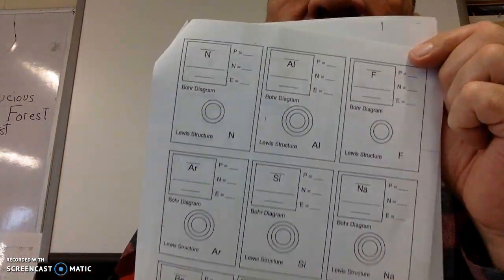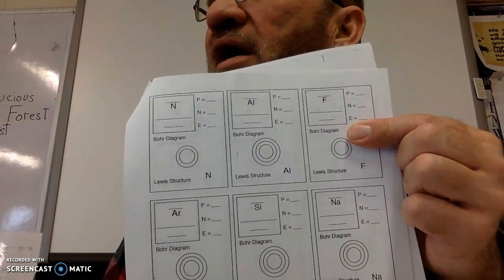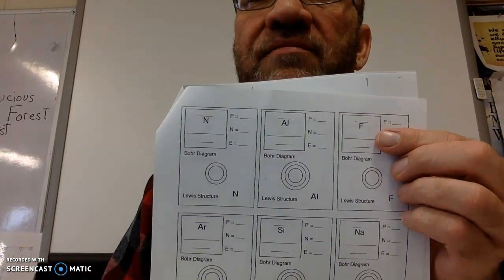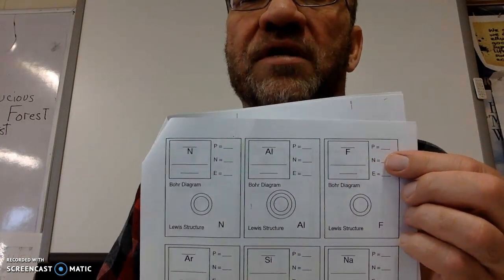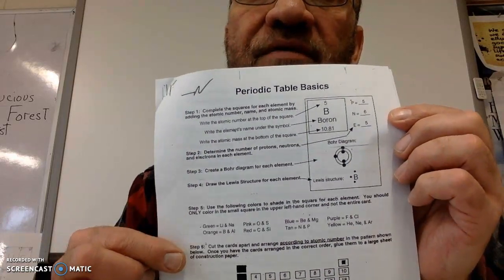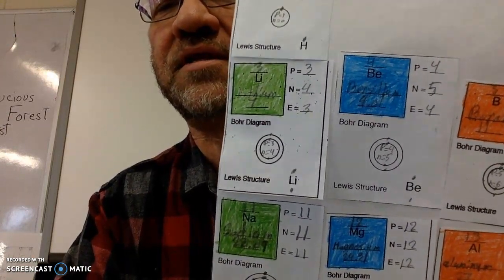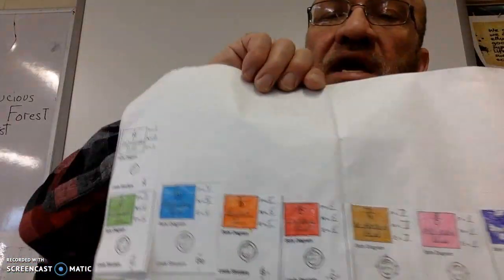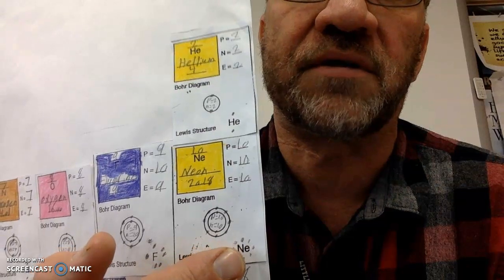Periodic Table Basics